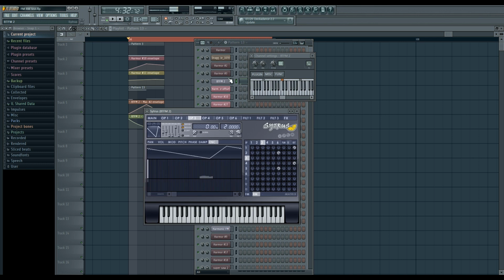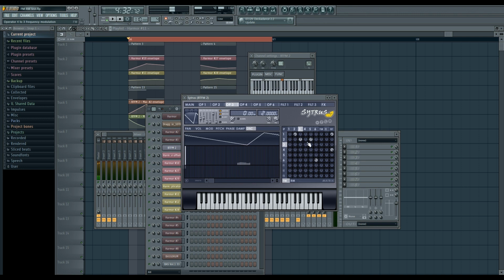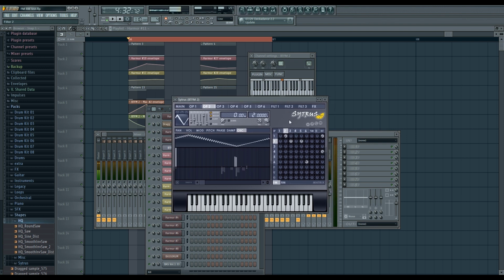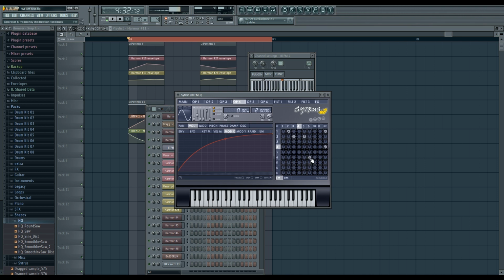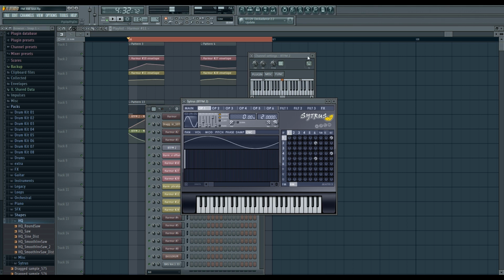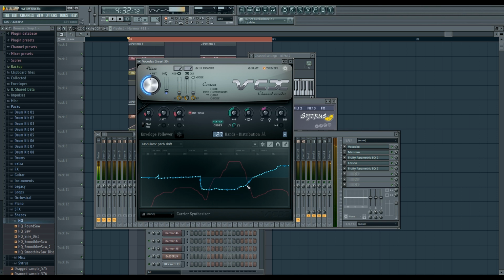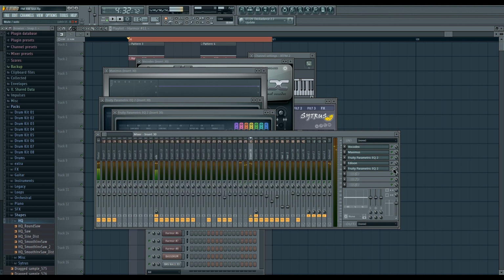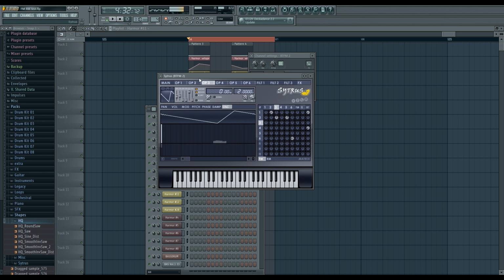How To Bass 49: Applying RM to an FM bass (also vocoded :D )